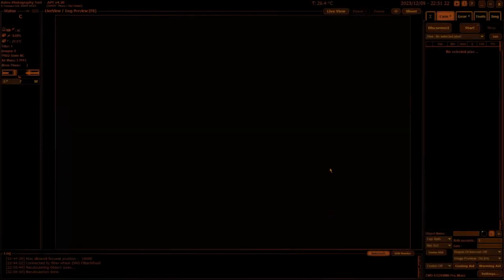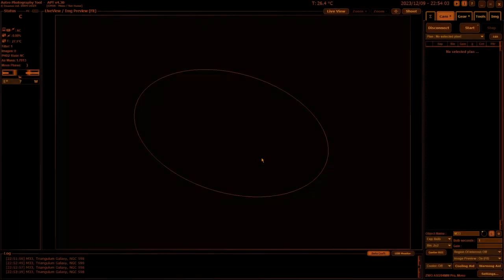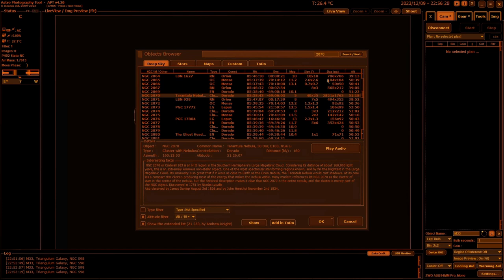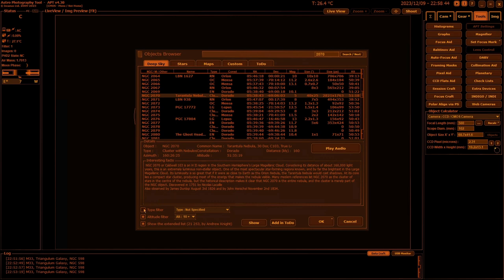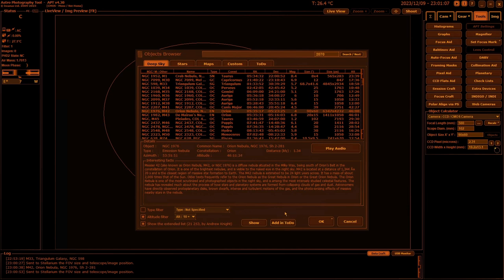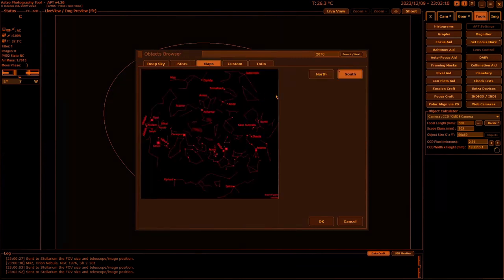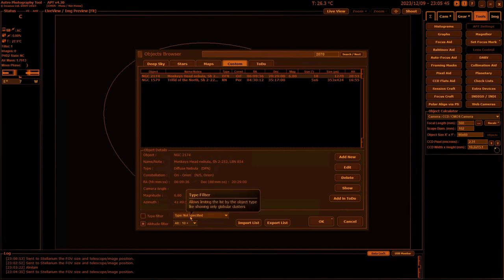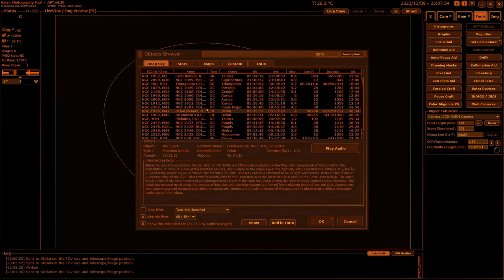APT User Guide - Object Browser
Features - Object Browser

Support APT!
Having alternatives drives progress!

00:00 Intro
00:17 Accessing the Object Browser
02:28 Using the Object Browser